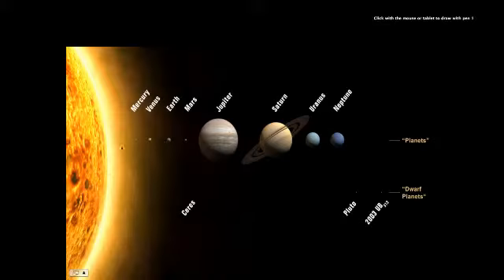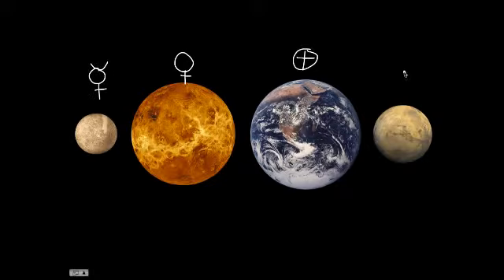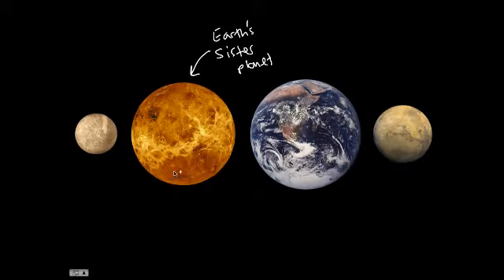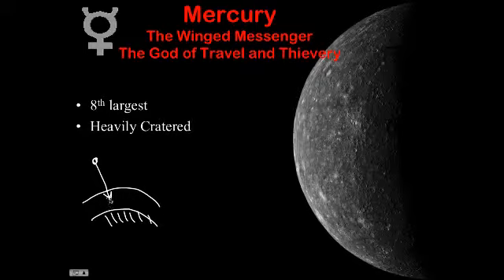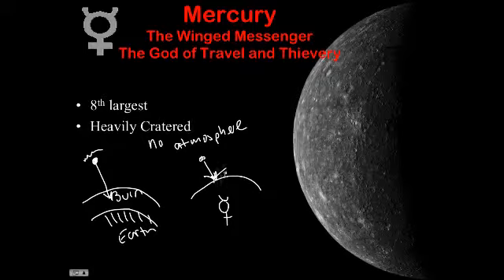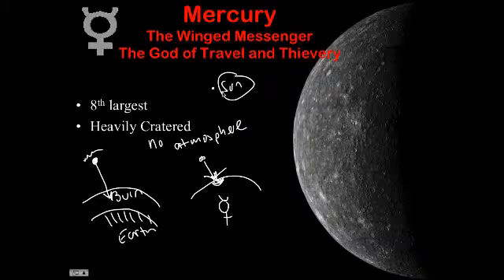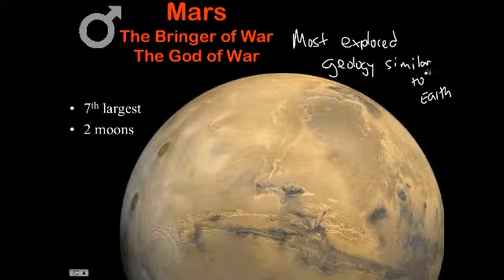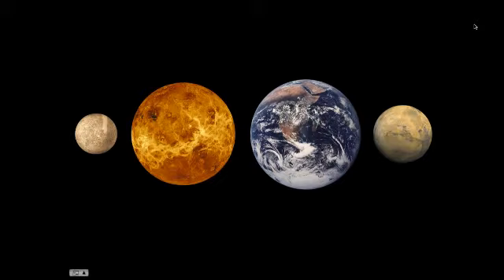Summary of the Terrestrial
Table of Contents:

00:07 -
00:48 -
06:20 - Mars
The Bringer of War
The God of War